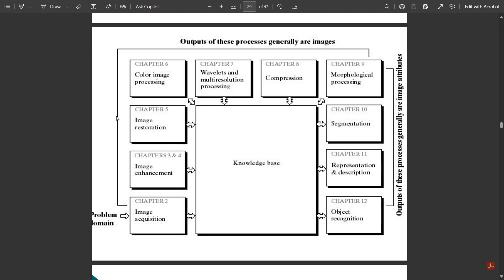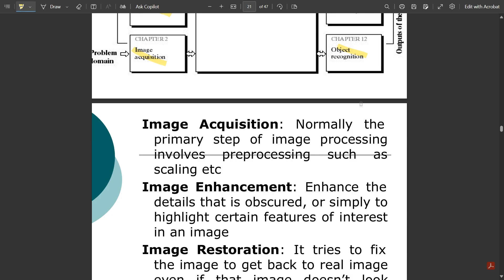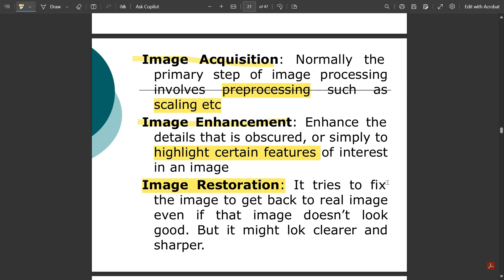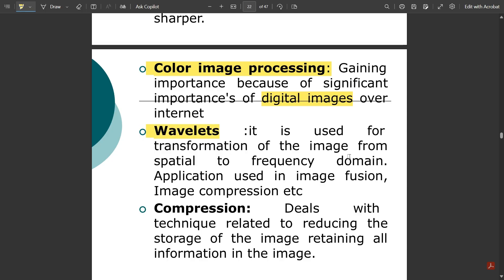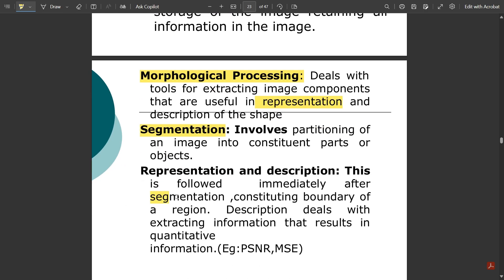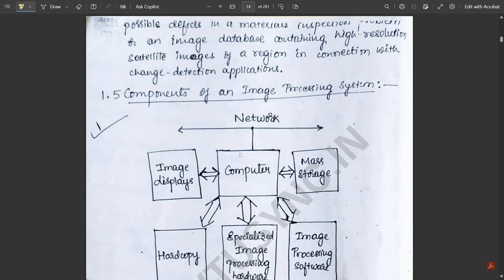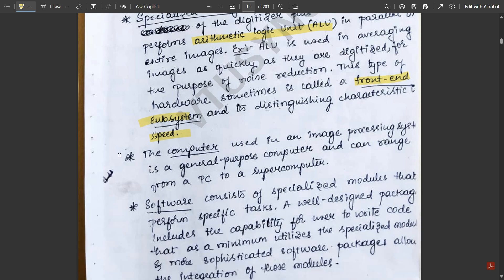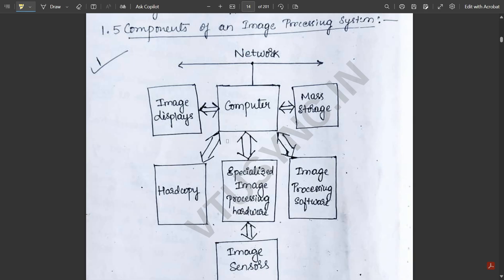1 DIP Fundamental Steps & Components of DIP Module 1